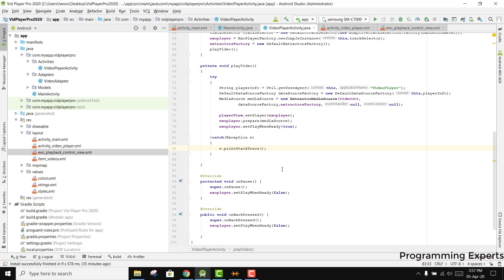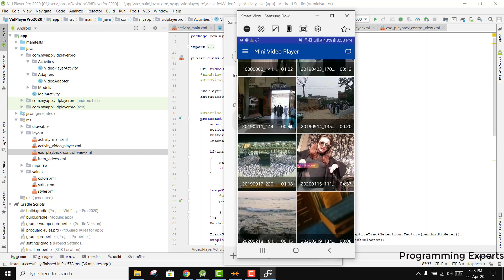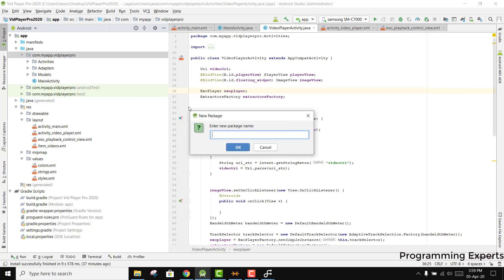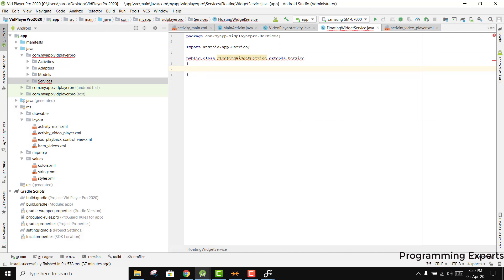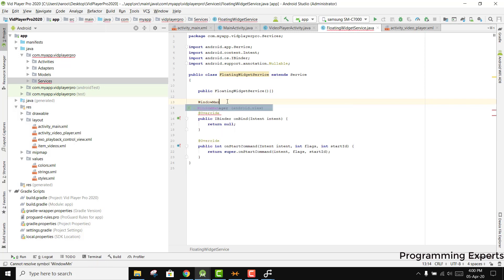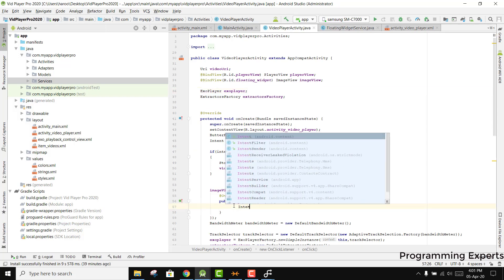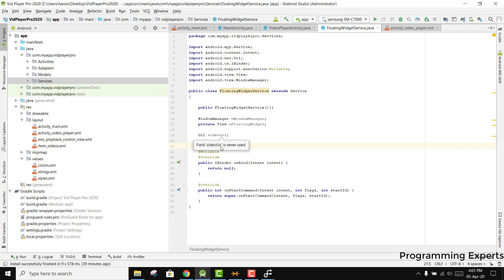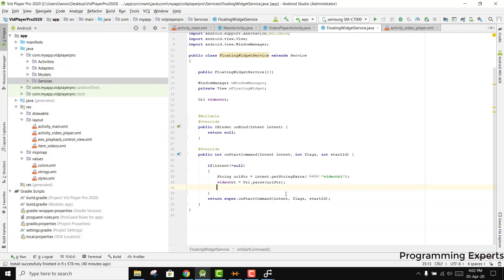Video Player (background) App using ExoPlayer PART 9